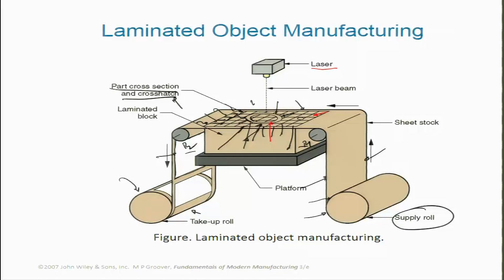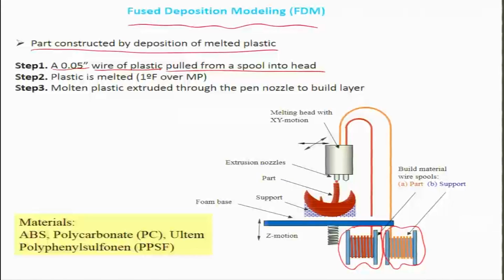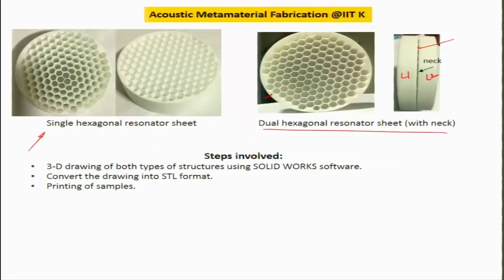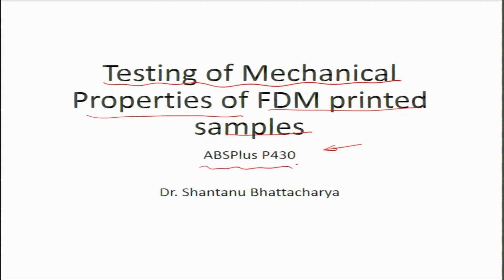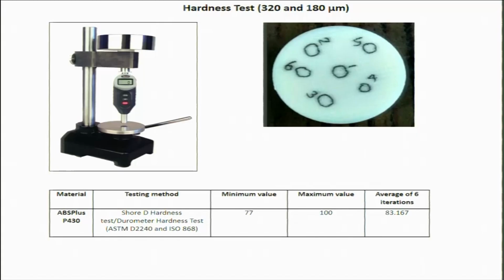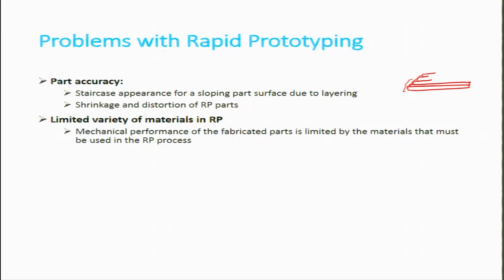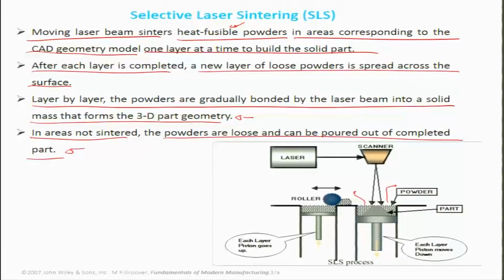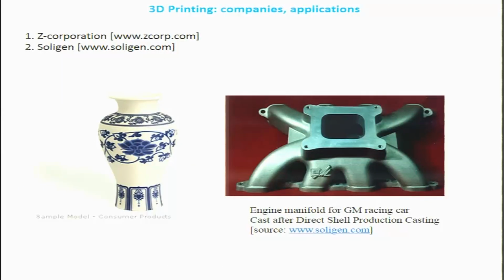noc18-me69 Lecture 32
This lecture video module covers the following topics, prerequisite required for FDM process, Materials used in FDM processes and 3D printed samples, etc.